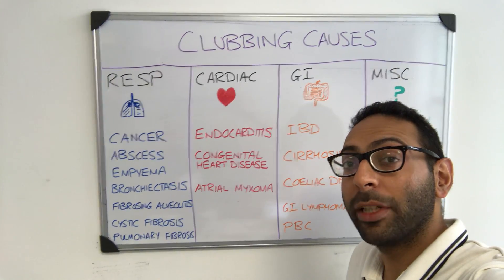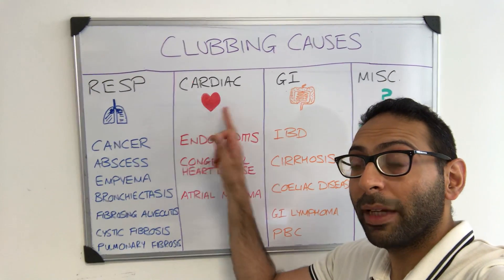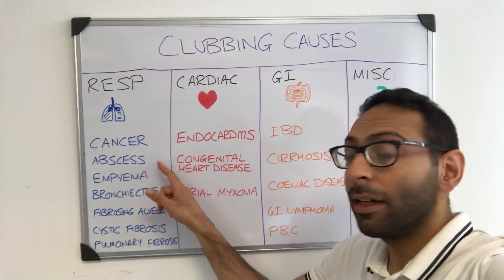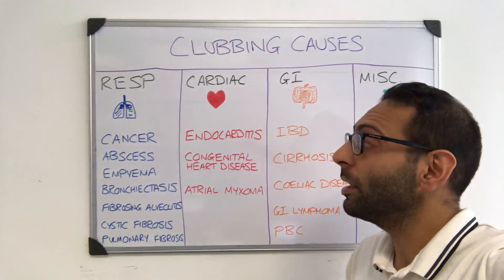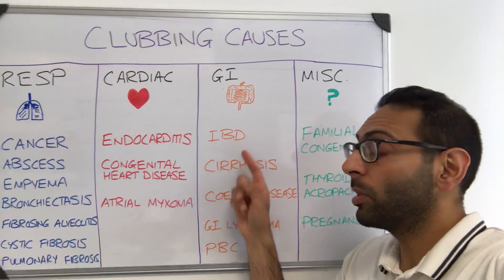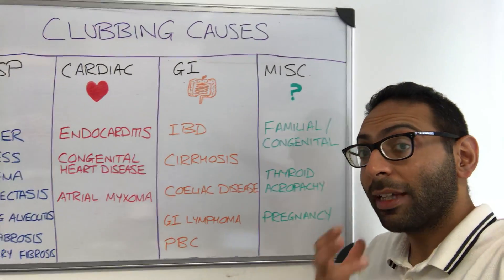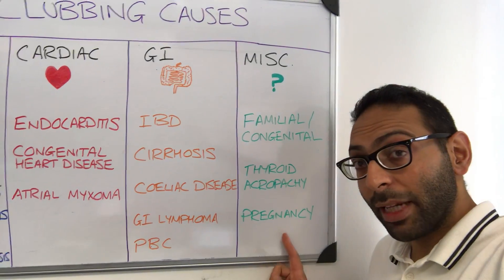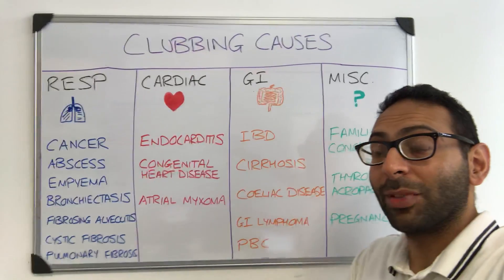Nail Clubbing: Causes in 75 seconds